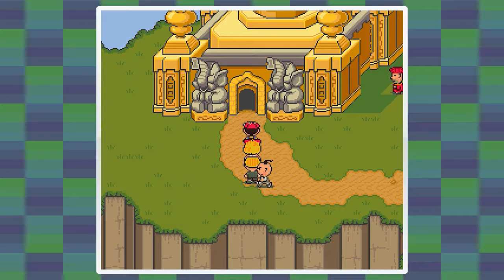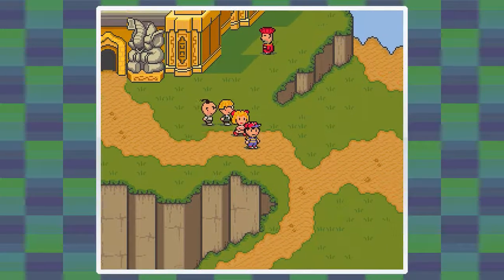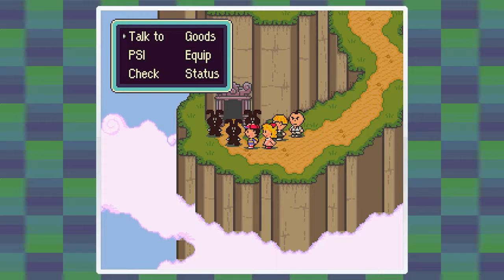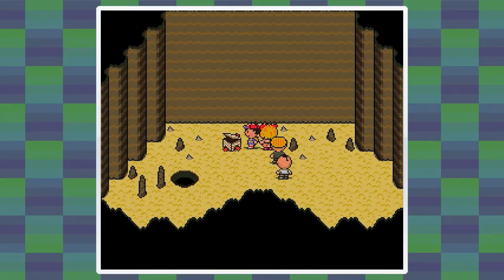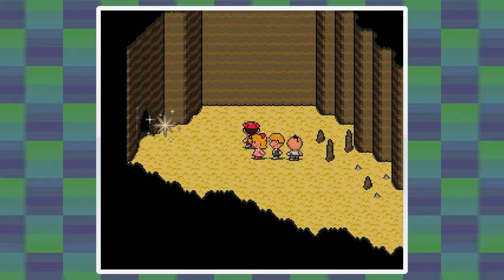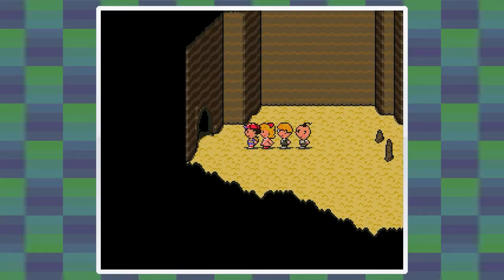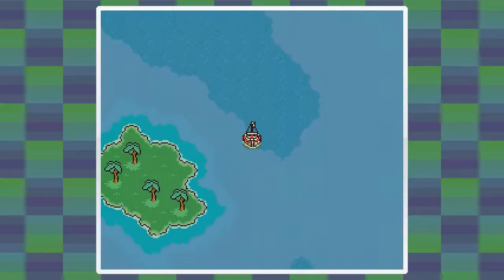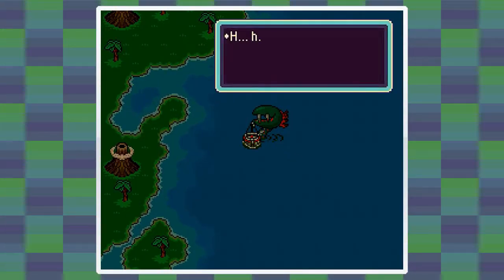Let's Play EarthBound - Part 22 - Dalaam's Dungeon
Welcome to let's play EarthBound! In this part we make our way back to Dalaam and enter our next Your Sanctuary Location: the Pink Cloud! We face off against Thunder and Storm.